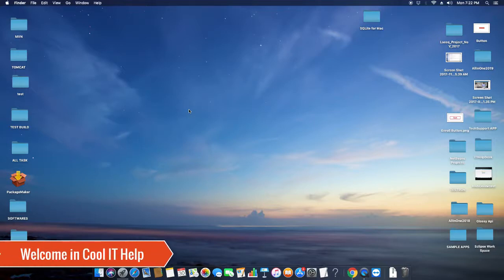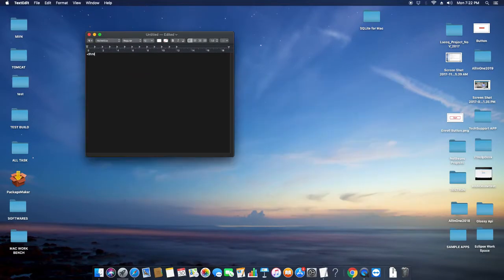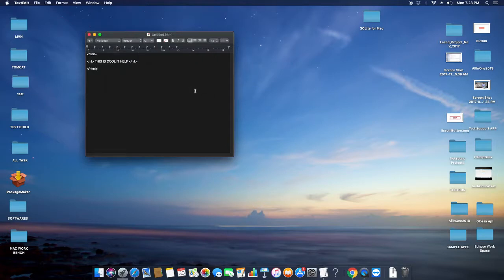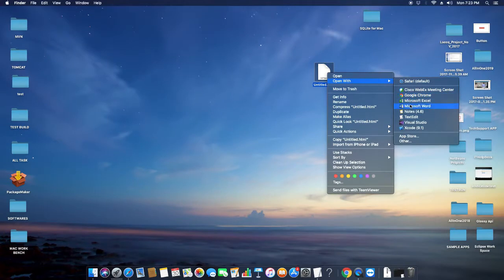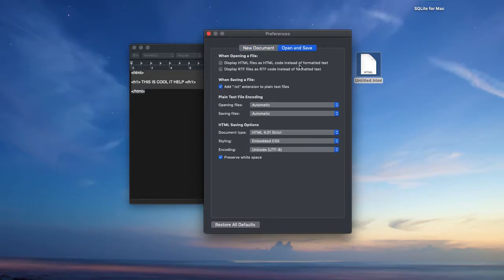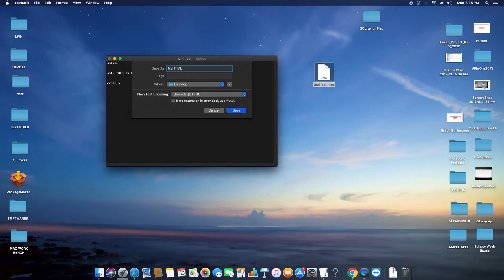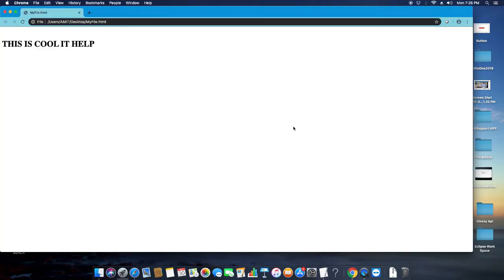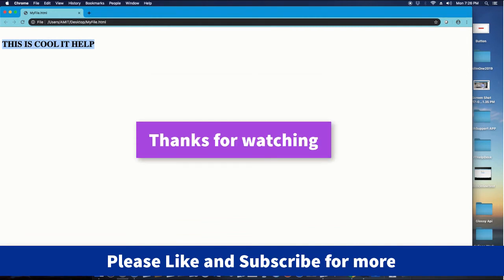Browser shows html tags instead of HTML view of file in Mac using 'Text Edit' to create Html | Fixed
Hello Friends,

In this video tutorial, you will learn how to fix the text edit related issue on the mac. we are creating Html file and saving on mac with .html extension but when we trying to open in browser it shows HTML tags. I have described the solution to this problem in this video tutorial, I hope this will fix your problem.